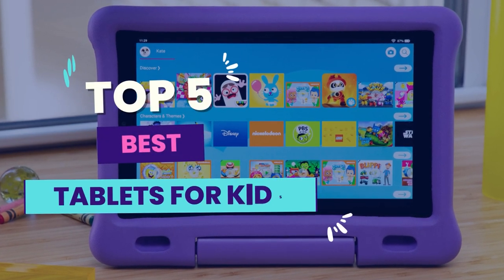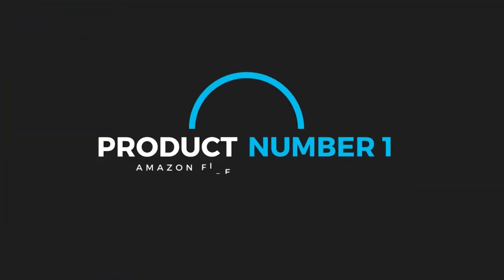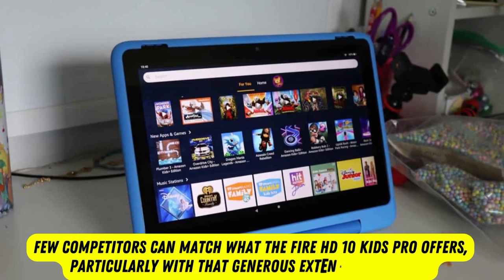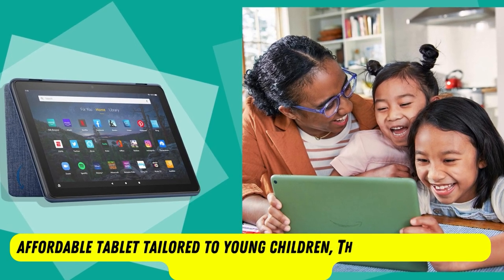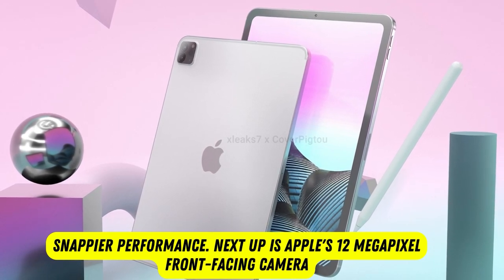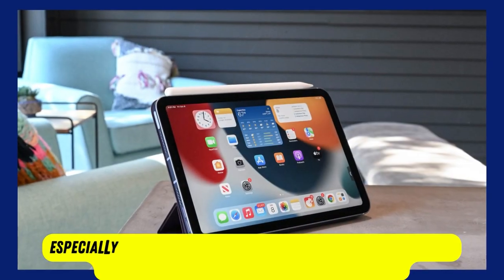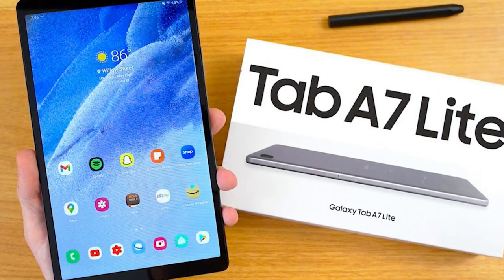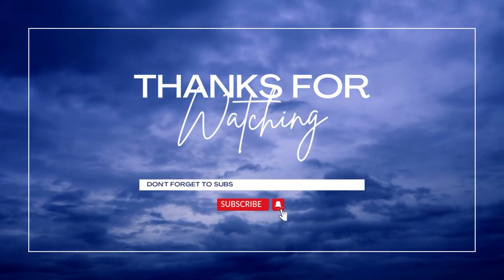Top 5 Best Tablets for Kids [2023 Reviews]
📱 Amazon Fire HD 10 Kids Pro
📱 Fire HD 10 Kids tablet
📱 Apple 10.2-inch iPad
📱 Apple iPad Mini
📱 Samsung Galaxy Tab A7

Choosing a tablet for your kids is hard sometimes, especially regarding the features. But now you don’t have to worry about it. We have made a list of the best tablets you can give your kids as a gift. All the products that we have provided in the list are thoroughly researched.

The options are chosen from famous brands known for manufacturing amazing smart devices.

Our products will fulfill the requirements of different age groups; whether your kid is under 10 or above, these options will satisfy their needs. These tablets are not too heavy and have the best display. Another exciting thing about these tablets is that you can get any product under $500.